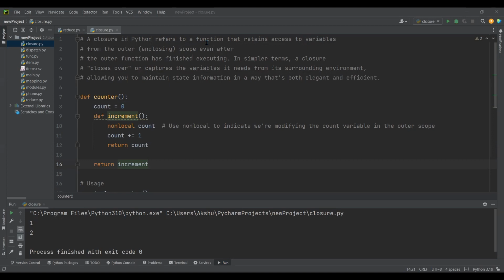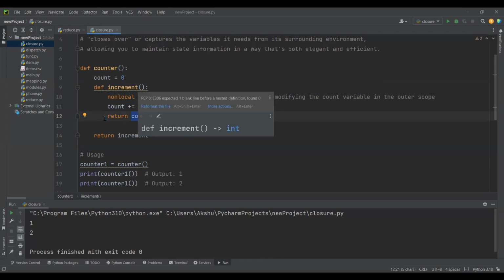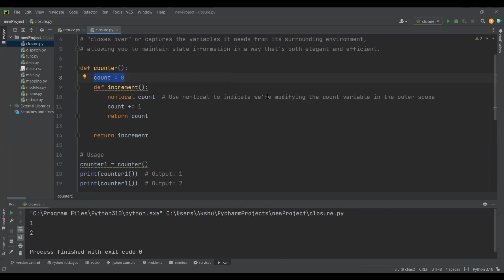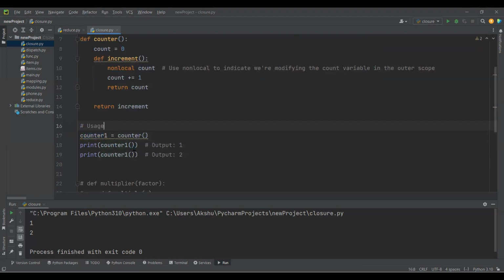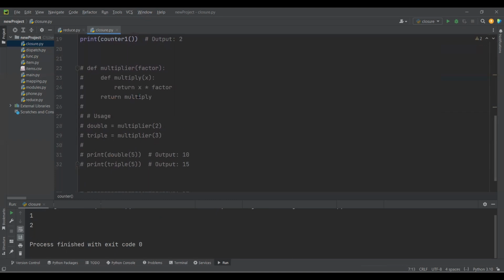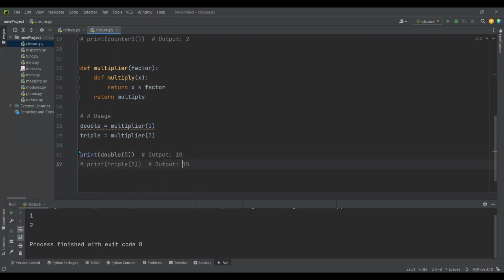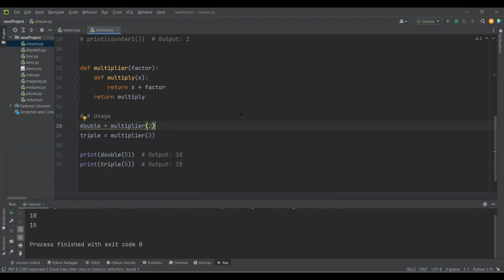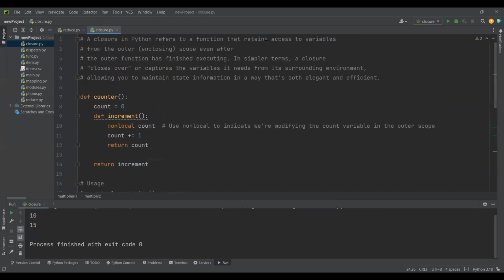closure in python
A closure in Python is a function object that remembers values in enclosing scopes even if they are not present in memory. This is because the closure makes a copy of the values in the enclosing scope when it is created, and then it can access those values even after the enclosing scope has finished executing.